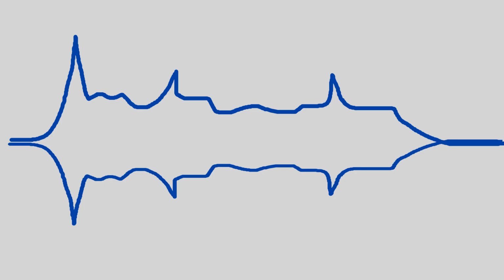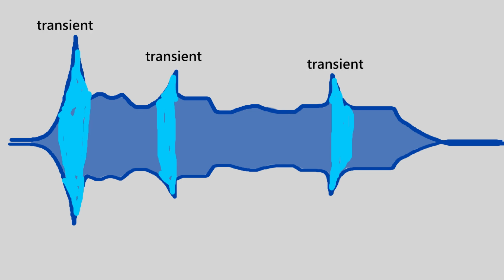An Introduction to Transient Detection Systems